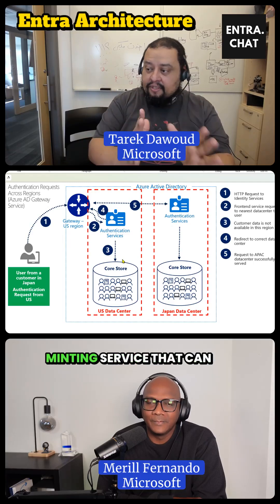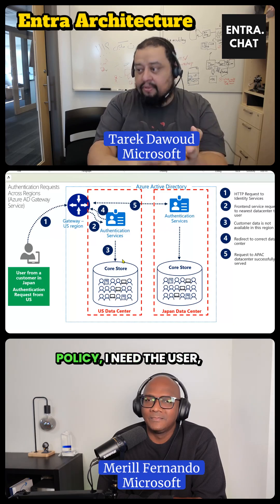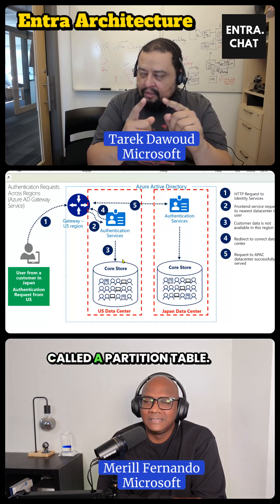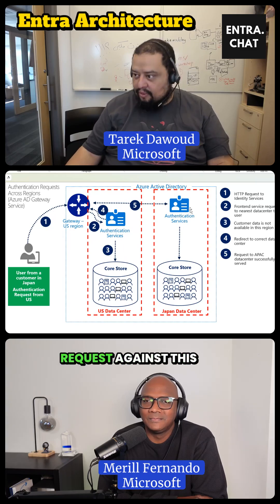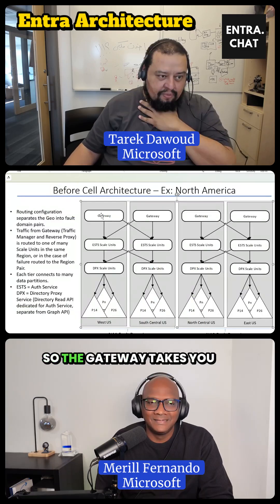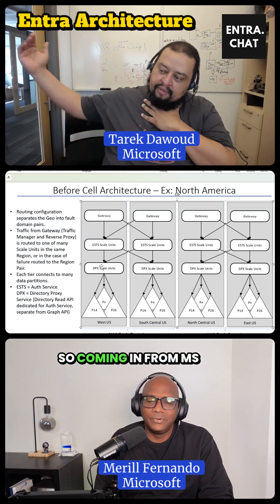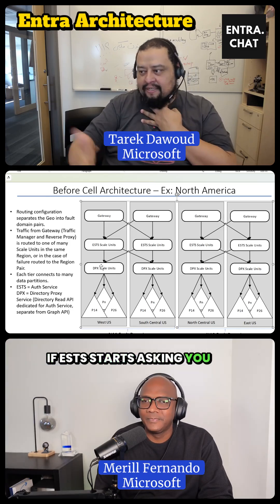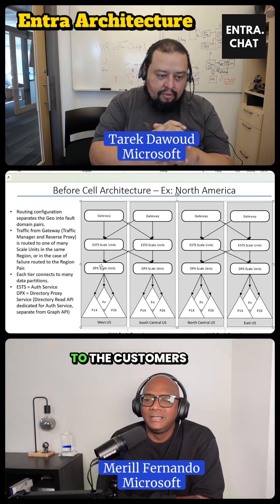Inside Microsoft Entra's Architecture: Handling Billions of Daily Logins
💥 Most people don’t know this:

When you log into Microsoft 365, you’re touching one of the most advanced identity systems on Earth.

Here’s how Entra works behind the scenes:

🌍 Sub-ms global login latency
🛡️ Secured with conditional access policies
📦 50 million users per scale unit
⚙️ DPX = Authentication on steroids

Watch the full podcast episode with the amazing Tarek Dawoud to geek out on the details! 🎧